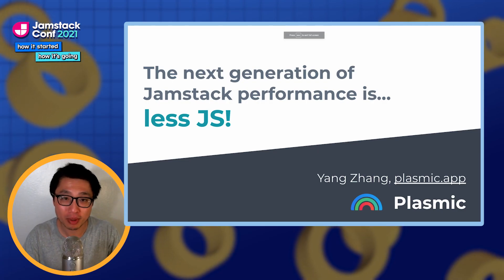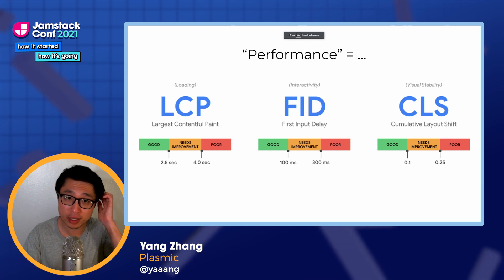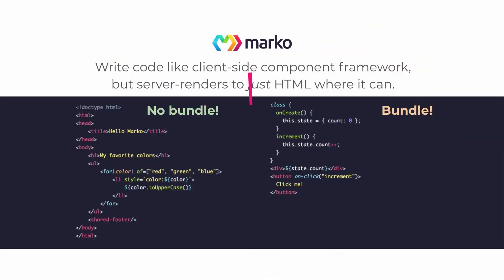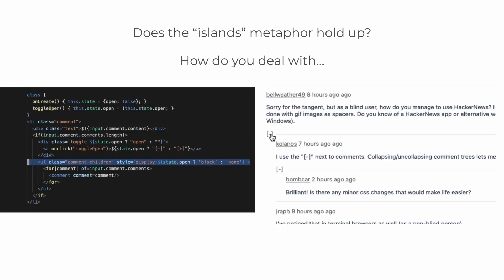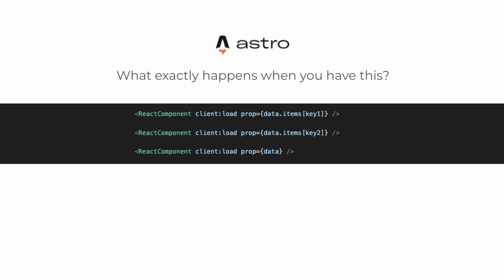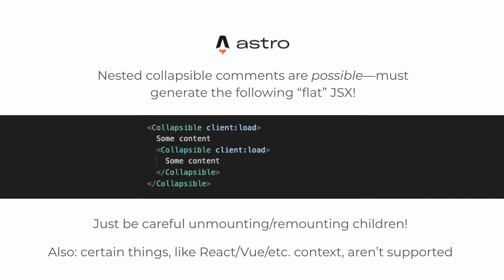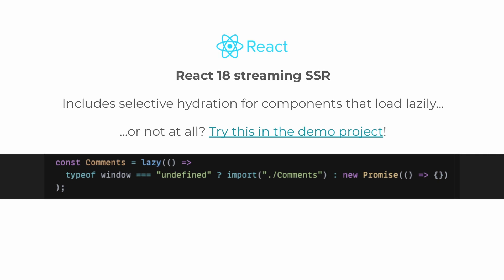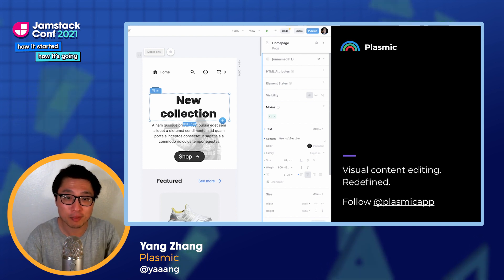The next generation of Jamstack performance is… less JS! | Yang Zhang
Page load performance directly impacts bottom line, and with Google's ranking algorithm rolling out Core Web Vitals in 2021, performance is now more critical than ever. However, the current generation of frameworks—including the most-used static site generators of today—have inherent limitations preventing optimal performance. There is now a resurgence of activity in new frameworks (and features for existing frameworks) focused on delivering maximum performance. In this talk, we'll examine what limits modern frameworks, how the next wave of approaches work, and what this all means for the future of Jamstack.

Presented at Jamstack Conf 2021 by Yang Zhang, co-founder of Plasmic

Jamstack Conf is hosted by Netlify, a platform to build, run and scale modern web apps